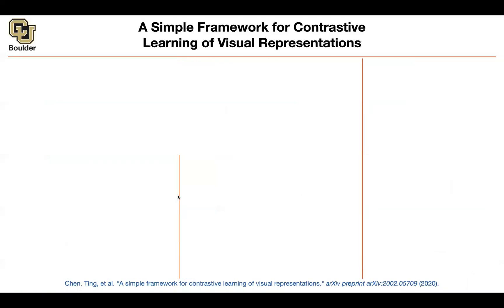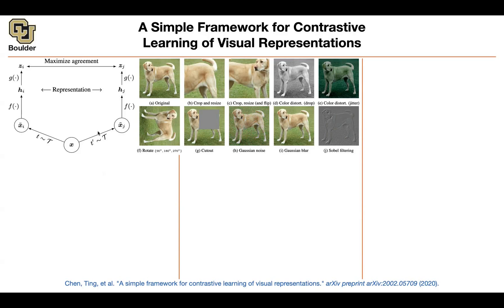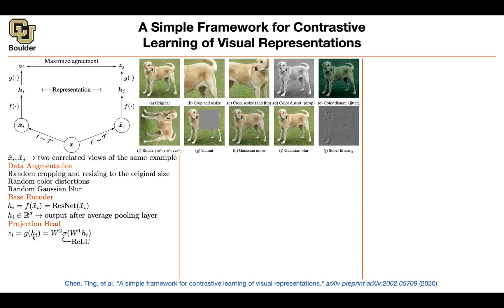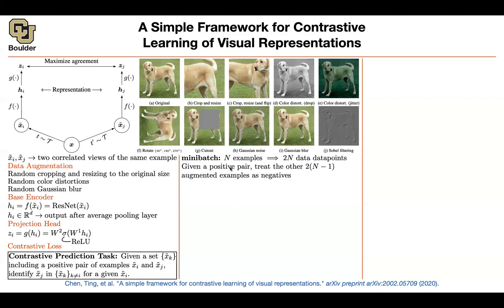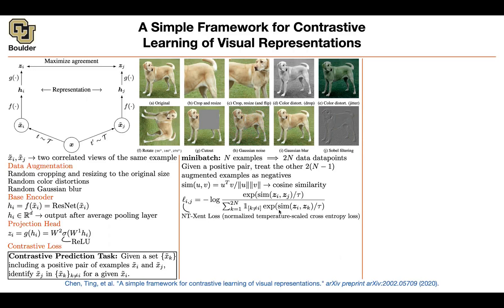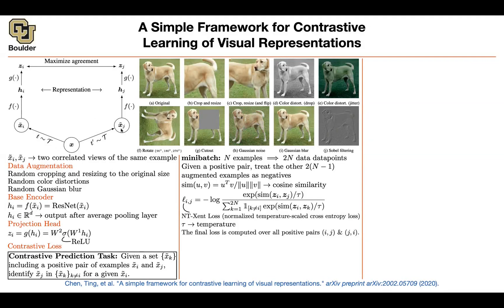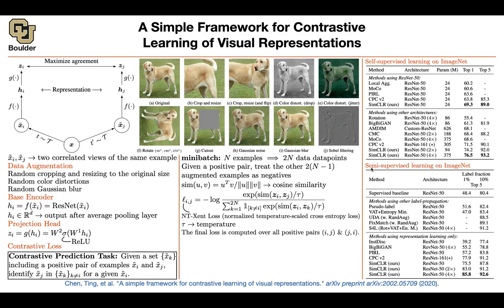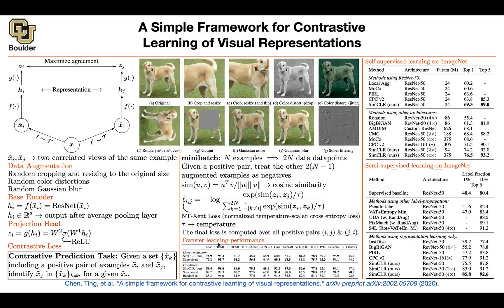SimCLR | Lecture 78 (Part 4) | Applied Deep Learning (Supplementary)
A Simple Framework for Contrastive Learning of Visual Representations